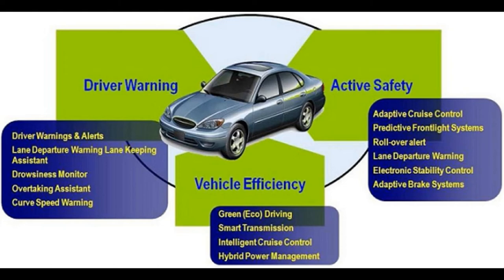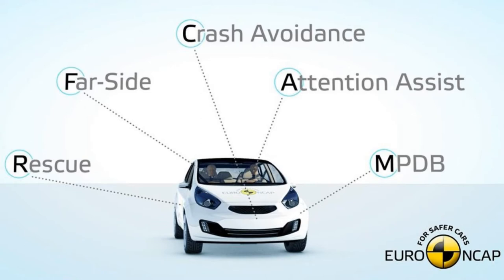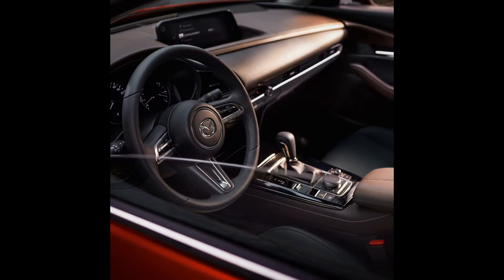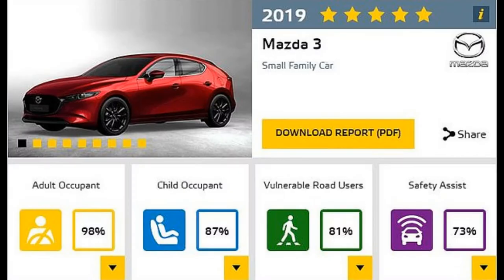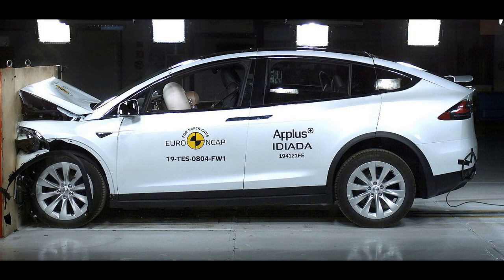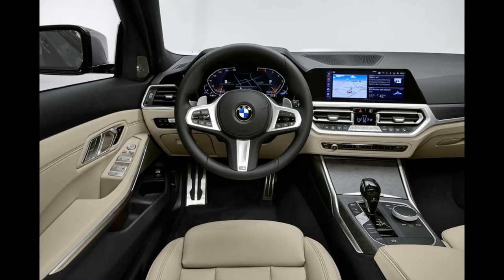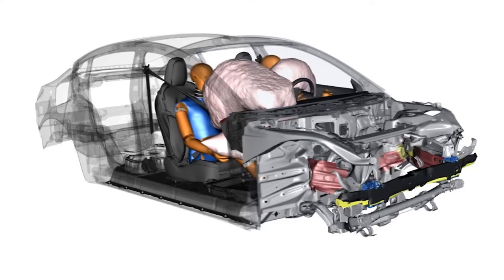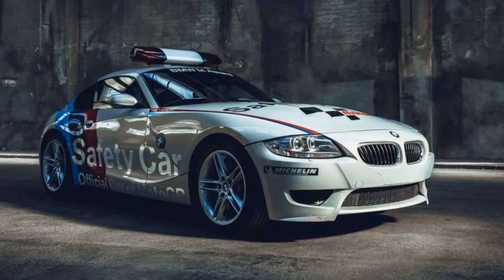10 most safest and durable cars on the market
Euro NCAP passed through almost 70 cars, which were smashed from all sides during the tests. Some remained unrecognizable, and some proved to be extremely safe.

Data on the consequences of accidents never leave anyone indifferent. Therefore, it is not surprising that all leading car factories have paid special attention and time to the development of safety systems during the construction of new models.

In parallel with the development of safety systems, it has become clear that it is necessary to form an institution that will test the new protection provided by cars in a unified and impartial way, and thus make a kind of ranking list.

We are witnessing that the work of EuroNCAP has increased the safety of passengers in cars from an appalling level from two decades ago to the current situation, in which there is practically no unsafe car on the European market.